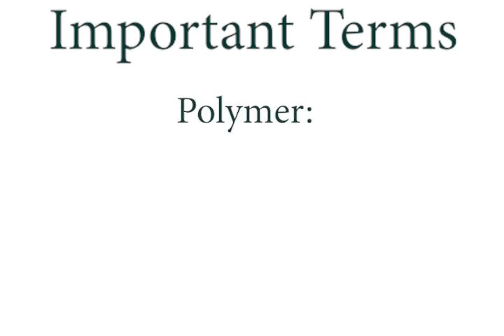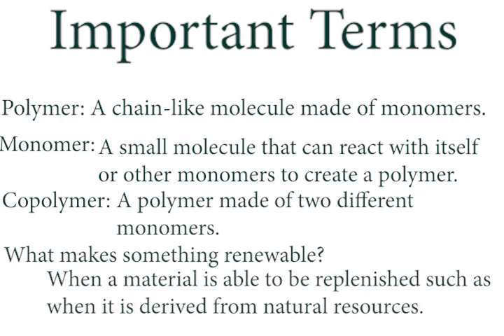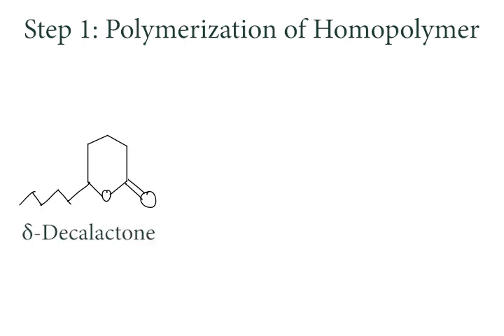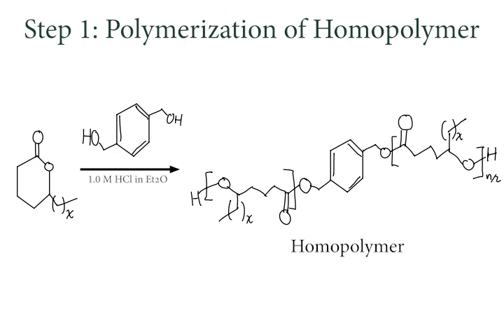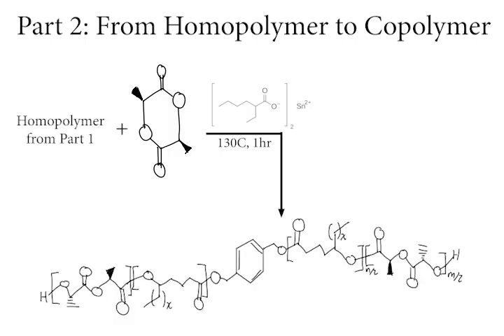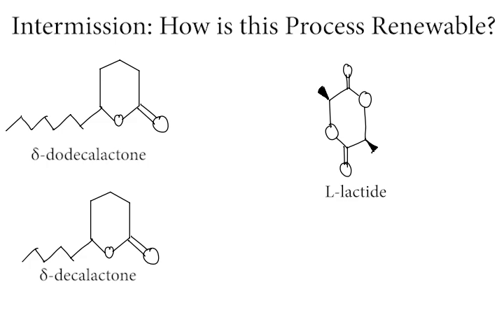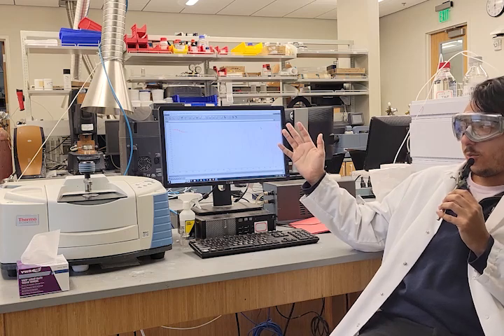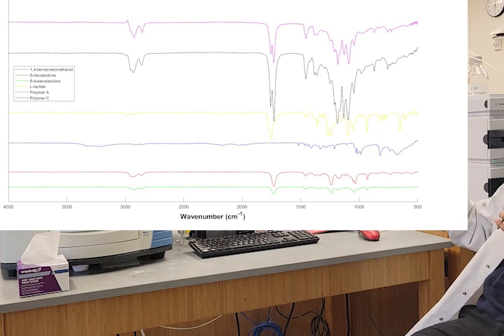Speedrunning the Synthesis of Renewable Copolymers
Please give me an A